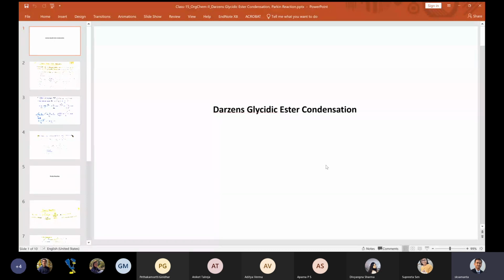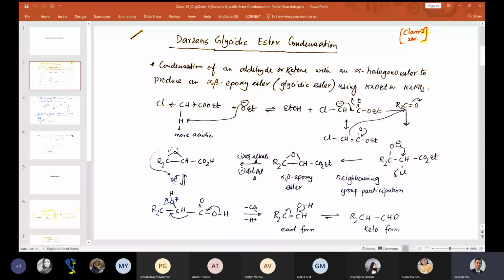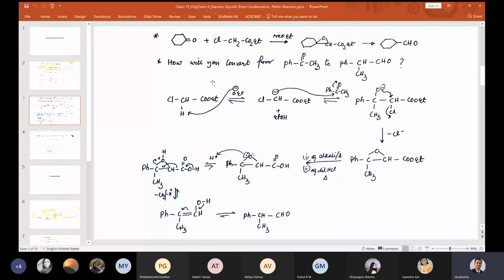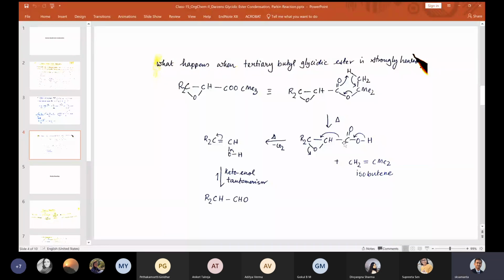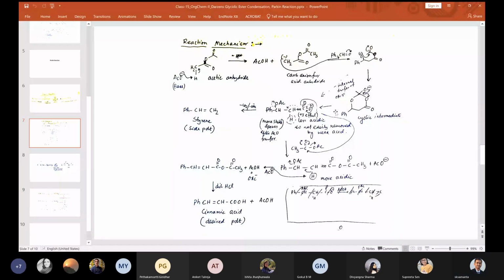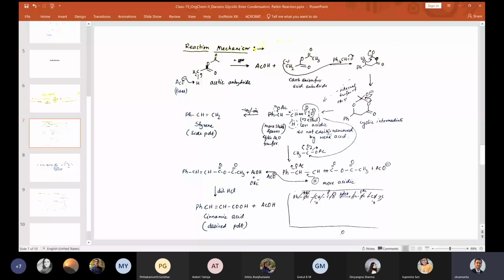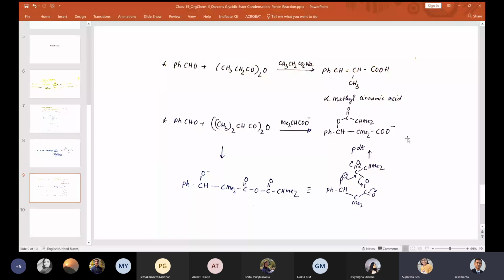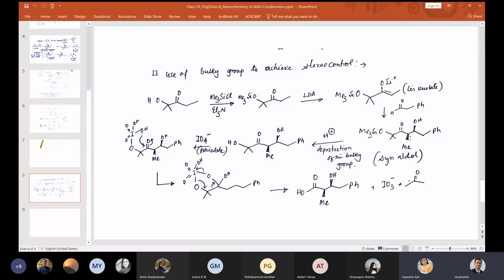Lecture 15 | OrgChem2 | CY21006